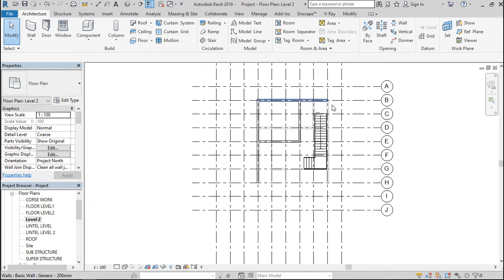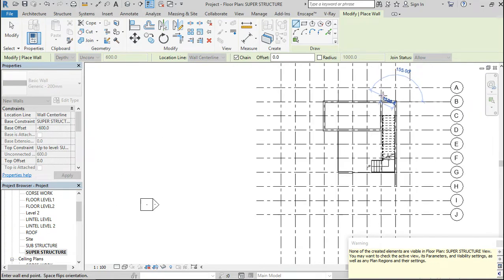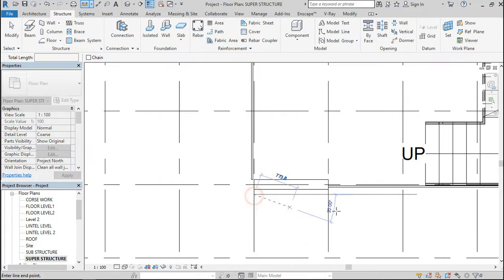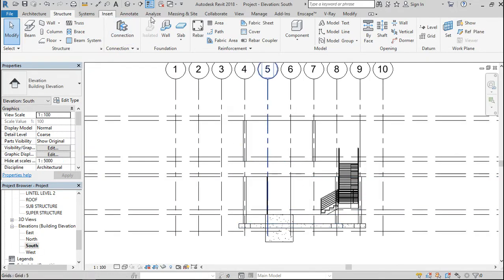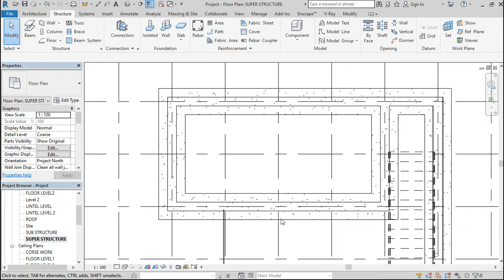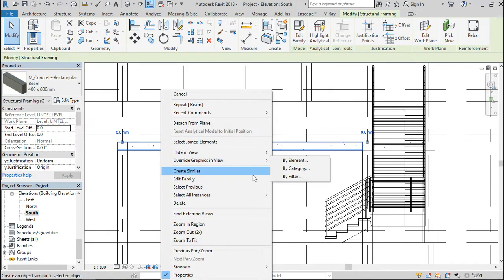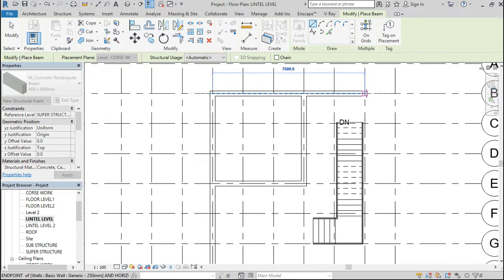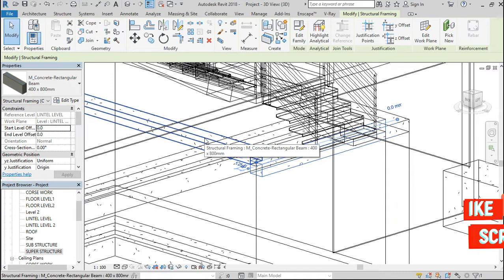Autodesk Revit COMPLETE Detailed Drawing Course, lesson 3.